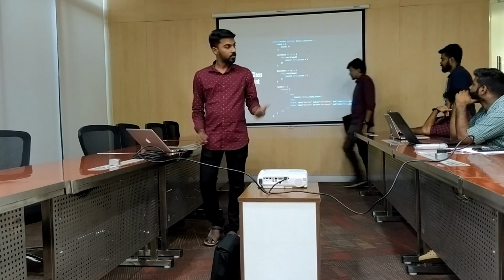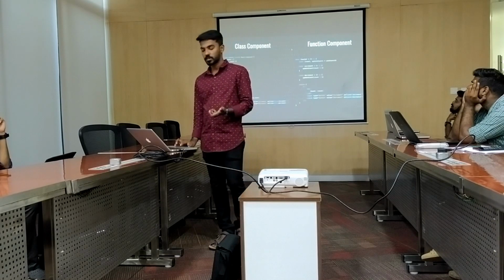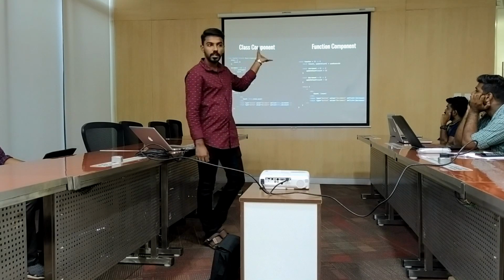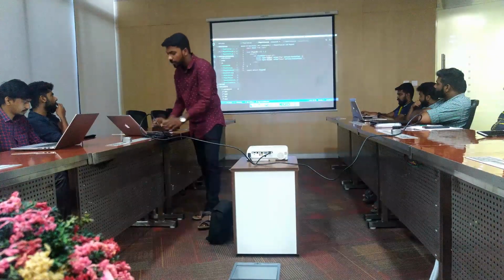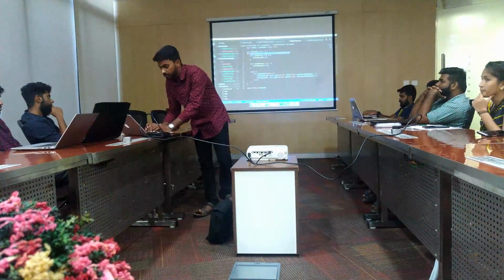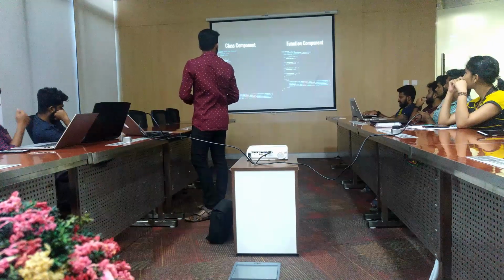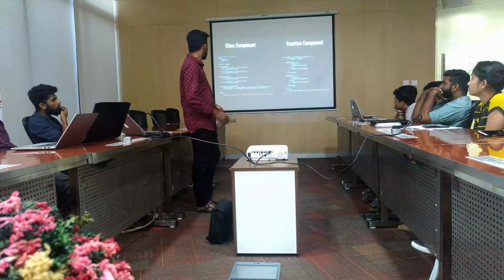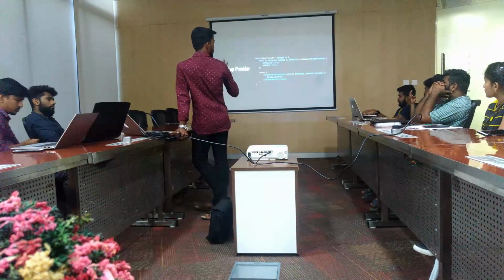jefrin react hooks